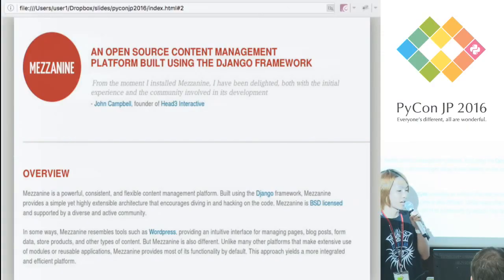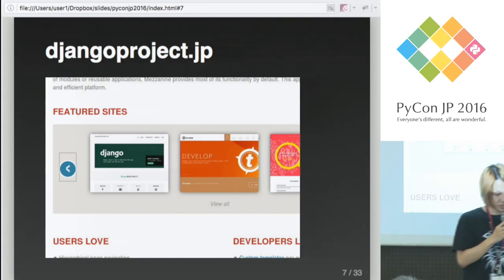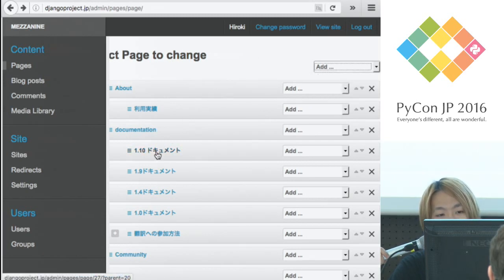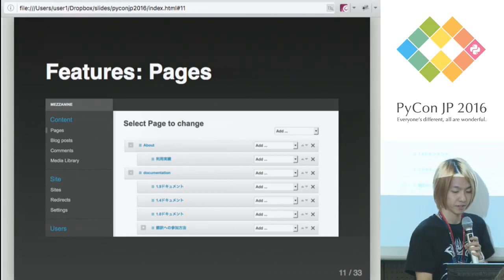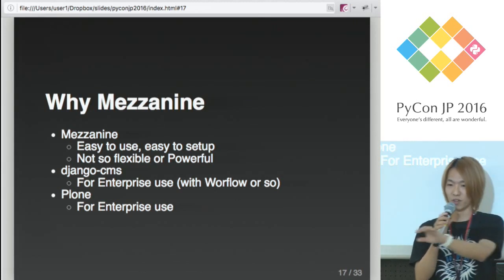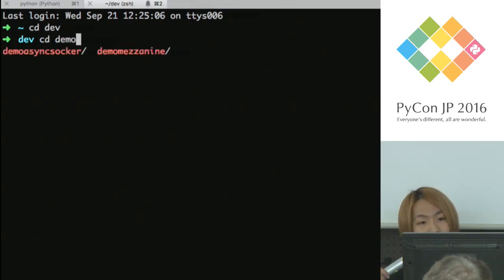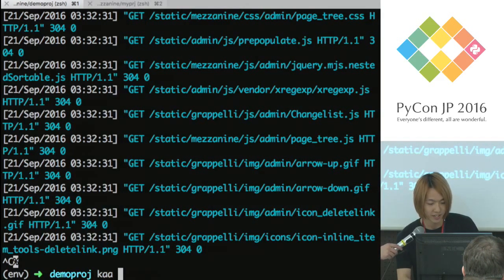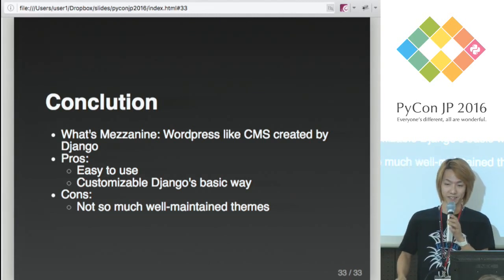4_02 Mezzanine, the best CMS on Python